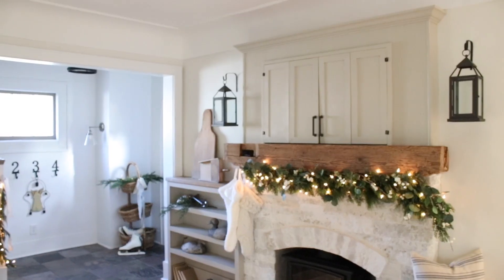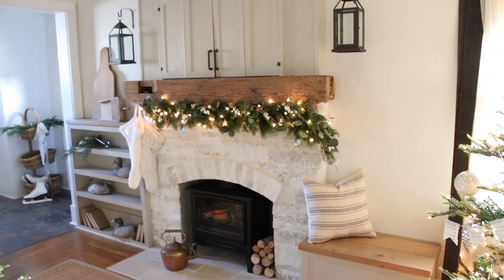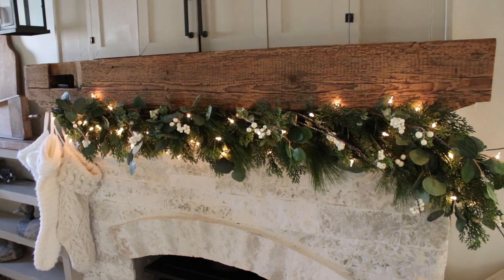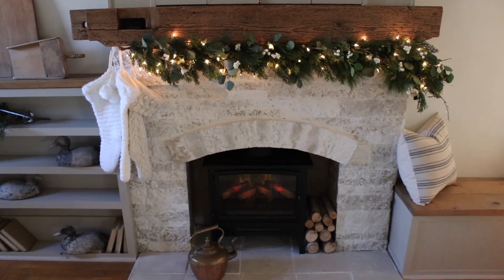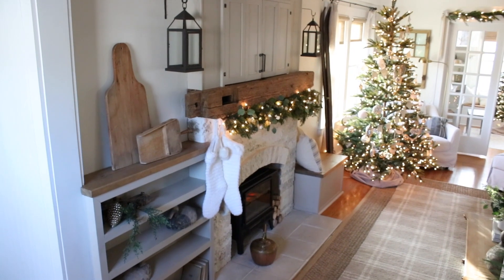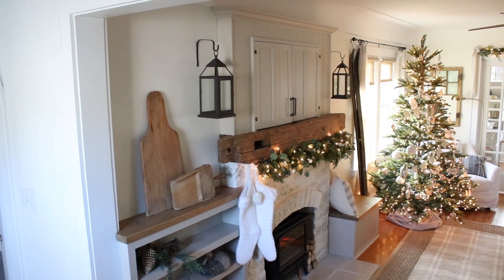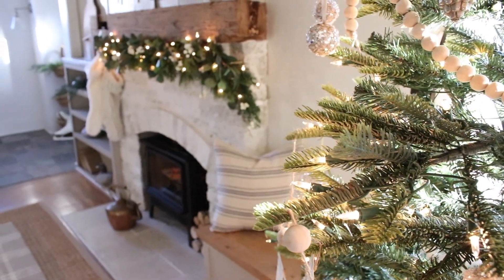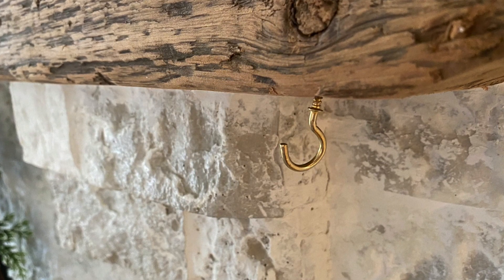Reclaimed Beam Christmas Mantel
Today I’m sharing our reclaimed beam Christmas mantel with you guys! I’m also sharing the step by step process if you’re looking to create a thick and beautiful cedar and eucalyptus garland like this one!